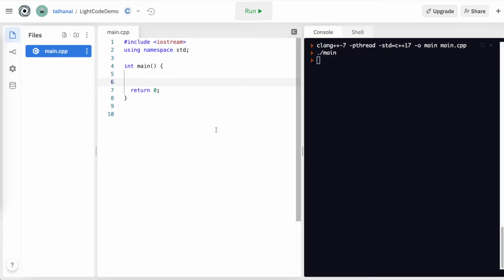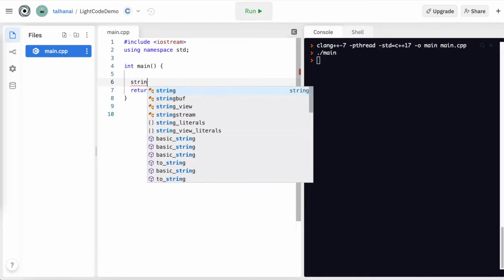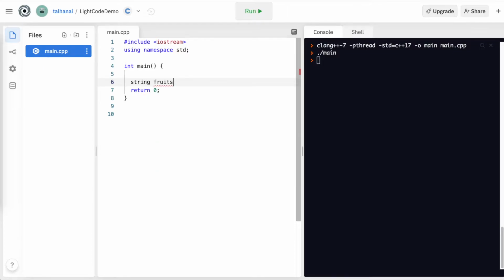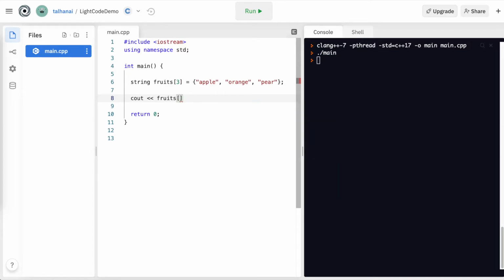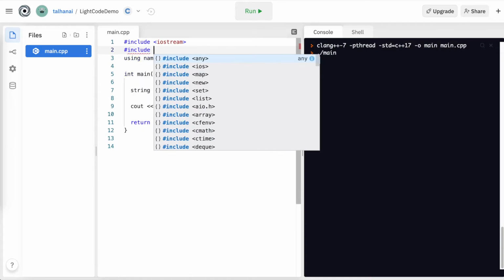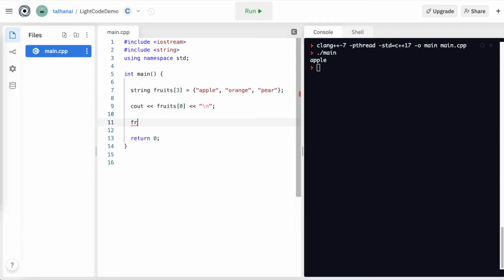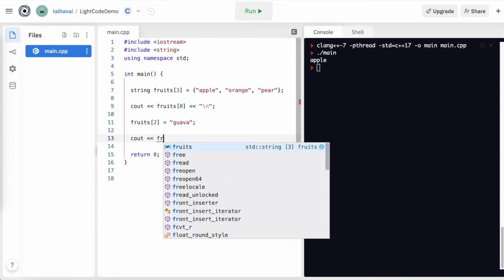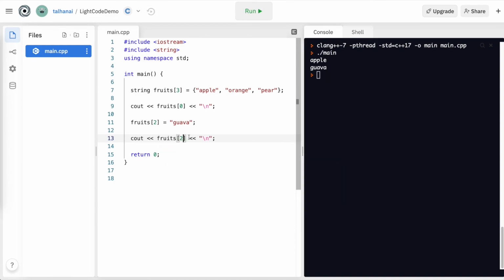C++ | Arrays (part 1/2)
Learn to use arrays in your C++ program.